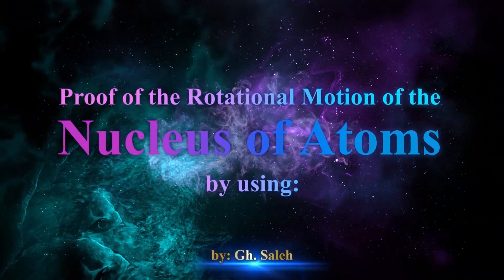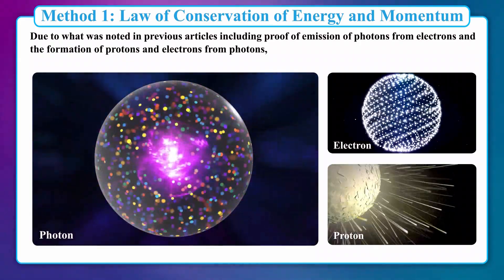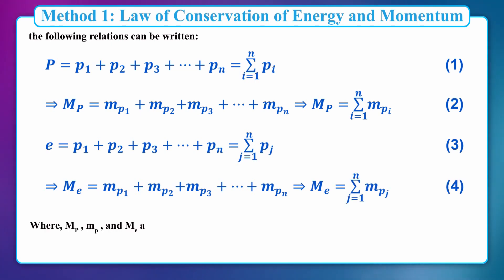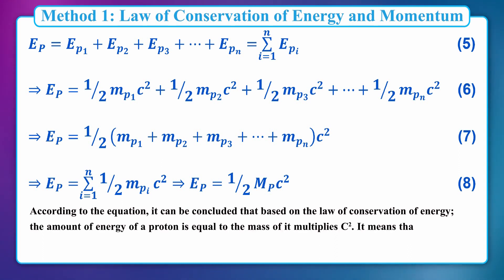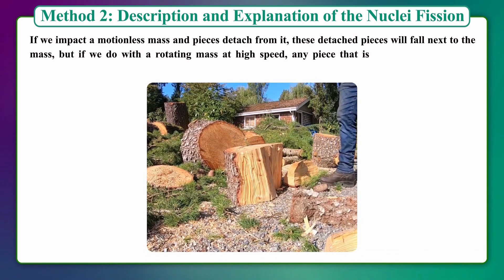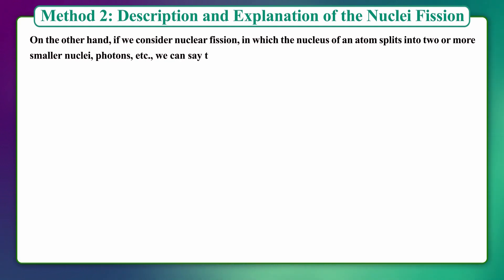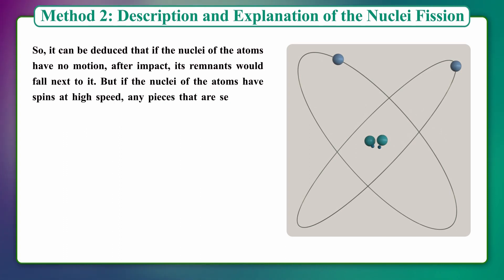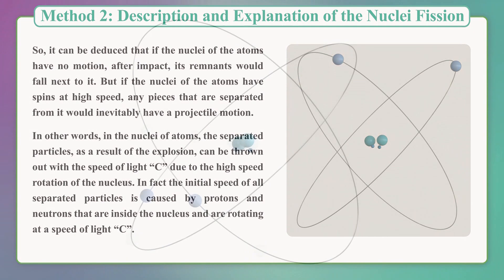Proof of the Rotational Motion of the Nucleus of Atoms (English)